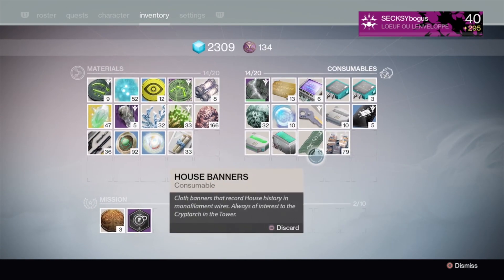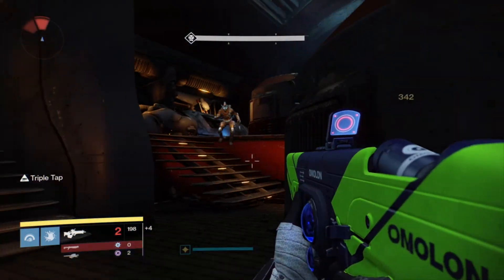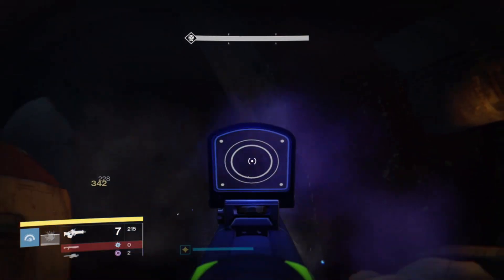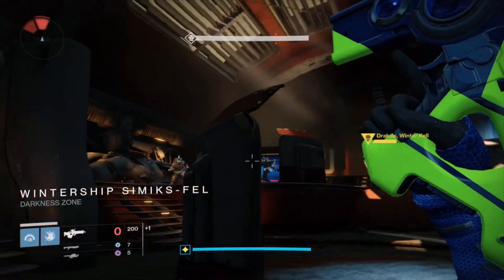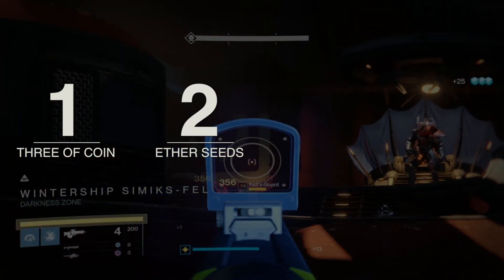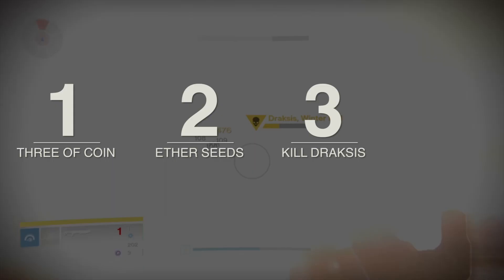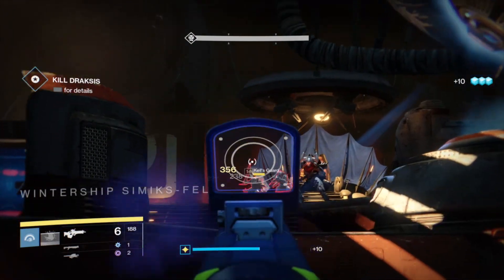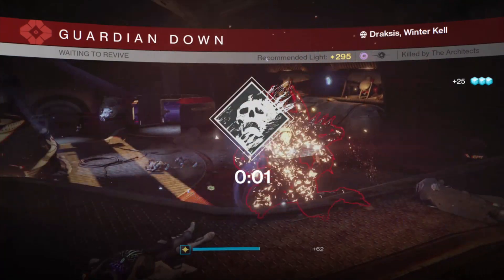Destiny - BEST WAY TO FARM EXOTICS + EXTRA GLIMMERS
In this video, I will show you how I like to farm Exotic engrams + getting extra glimmers. To me, it is the best way.

Of course, you can do heroic strikes. But if you're looking for a specific farming method, I think this can help you.